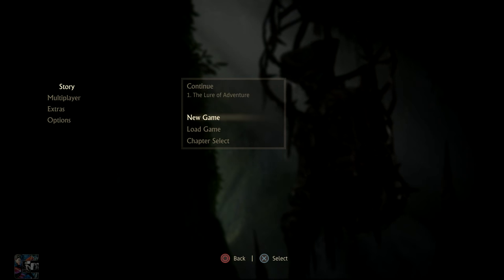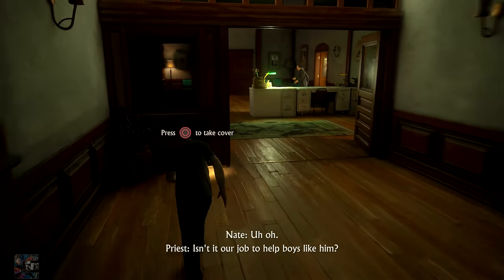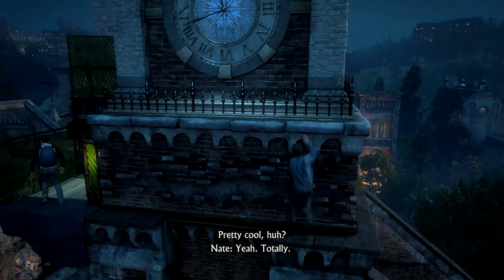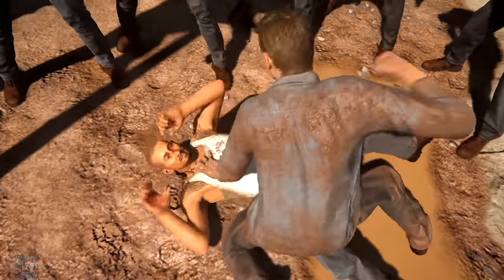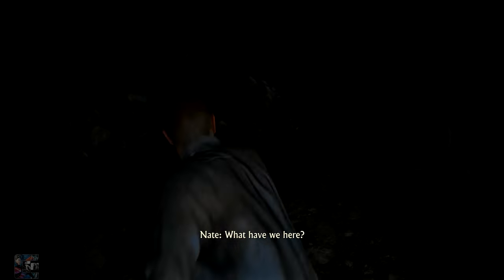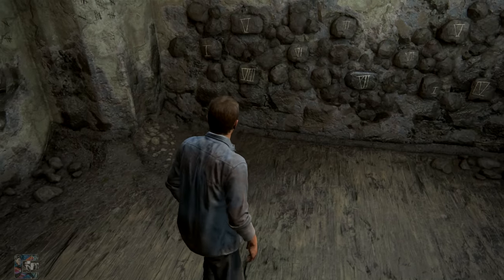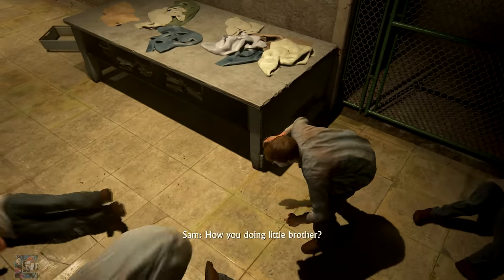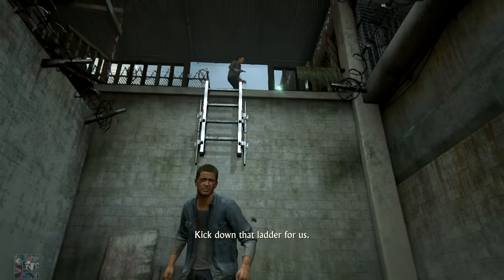Uncharted 4: A Thief's End Walkthrough (Let's Play) Part 1 - "Memory Lane" | CenterStrain01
Let's Play / Walkthrough for Uncharted 4 A Thief's End With commentary . I will also be doing a Crushing Walkthrough with all Collectibles.

Uncharted 4: A Thief's End is an upcoming action-adventure third-person shooter platform video game developed by Naughty Dog and published by Sony Interactive Entertainment for the PlayStation 4 video game console. It is the sequel to Uncharted 3: Drake's Deception, and is the fourth and final installment in the Uncharted series starring Nathan Drake, as well as the last in the series to be developed by Naughty Dog. The game will be released worldwide on May 10, 2016. Uncharted 4: A Thief's End received widespread acclaim, with applause mostly given to the narrative, visuals, and gameplay.

Uncharted 4 is set several years after the events of Uncharted 3: Drake's Deception with Nathan "Nate" Drake, now retired as a fortune hunter, settled into a normal life with his wife Elena Fisher. His world is then turned upside down when his older brother Sam, long believed to be dead, suddenly reappears seeking Drake's help. Together they embark on a globe-trotting journey in pursuit of a conspiracy behind Libertalia, a long lost pirate colony, and its fabled pooled pirate treasure. Naughty Dog outlined the game's plot as "his greatest adventure yet and will test his physical limits, his resolve, and ultimately, what he's willing to sacrifice to save the ones he loves".